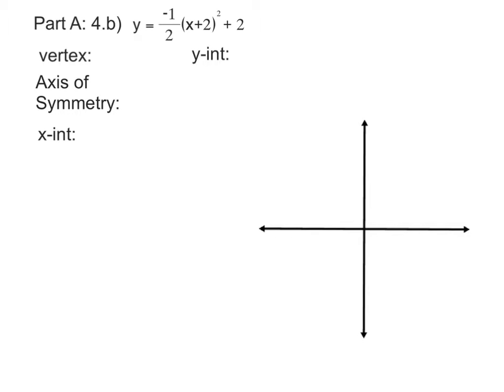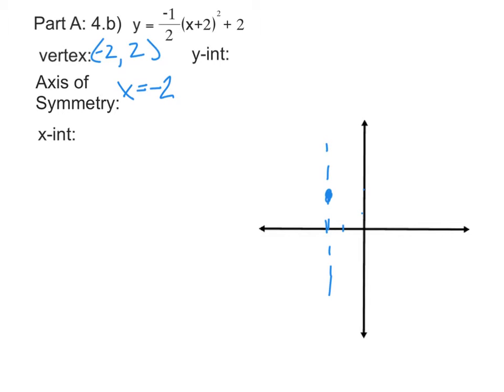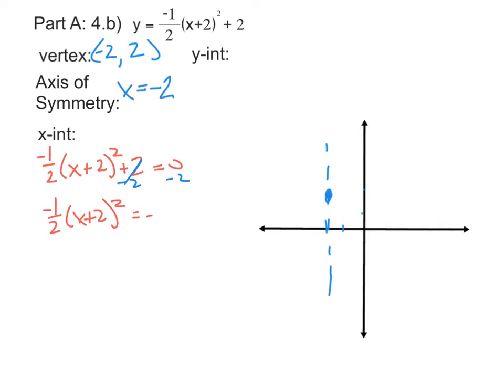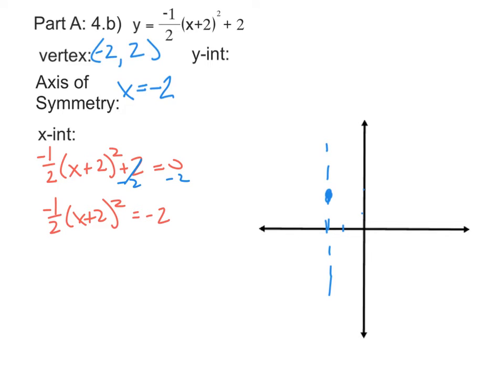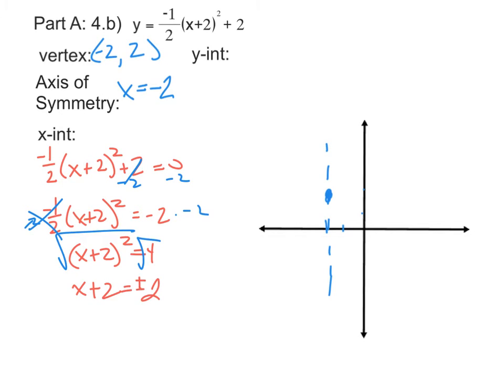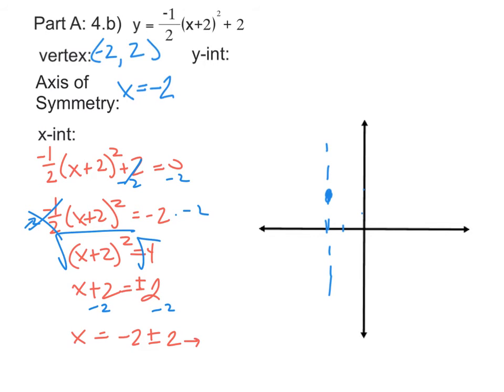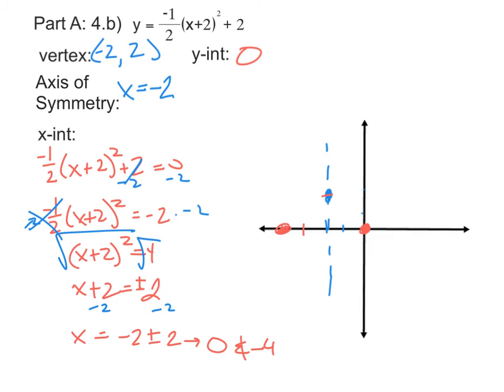Algebra 2-Review: Chapter 4b-Part A #4.b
Graph the Quadratic Formula, in Vertex Form.